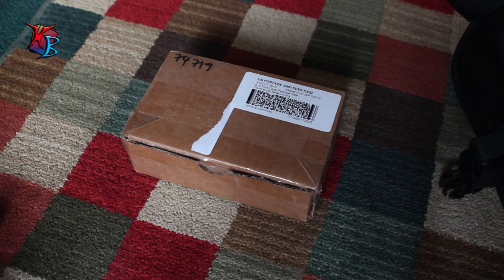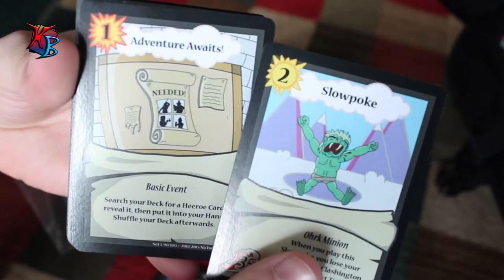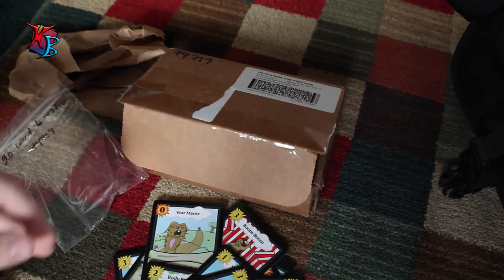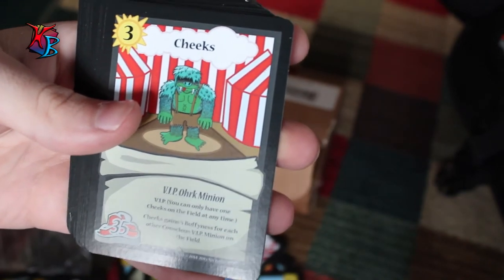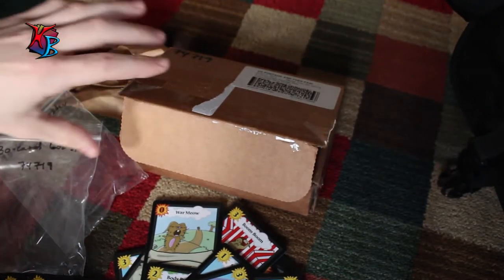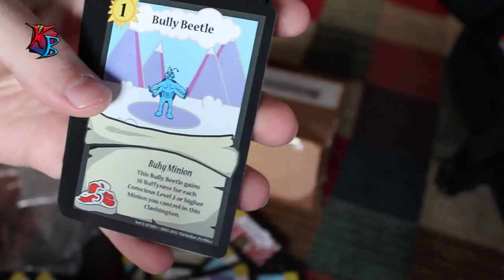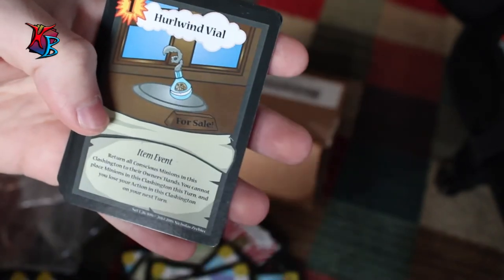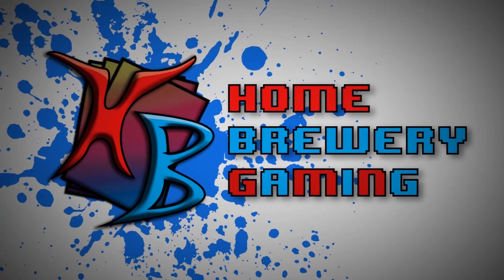Clash on Clashington: Ep. 31 - Set 1 Bundle Opening! (Discontinued)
20-Card Bundle: (Discontinued)

30-Card Bundle: (Discontinued)

40-Card Bundle: (Discontinued)

"Danse Macabre - Low Strings Finale"